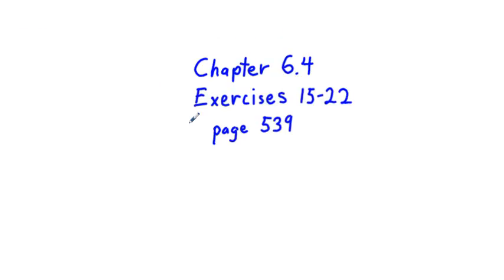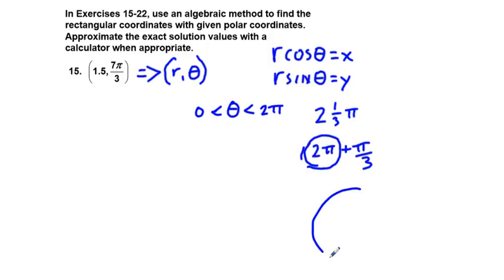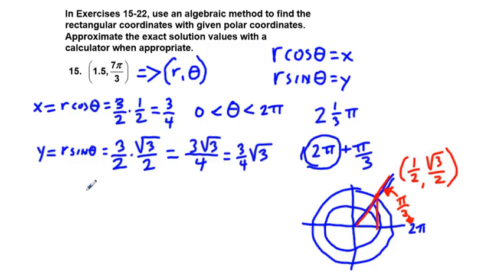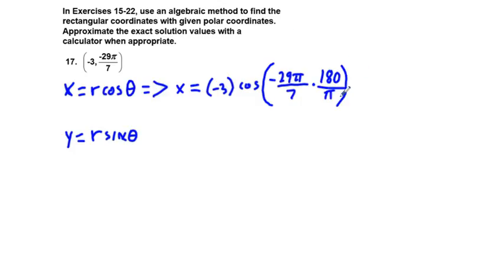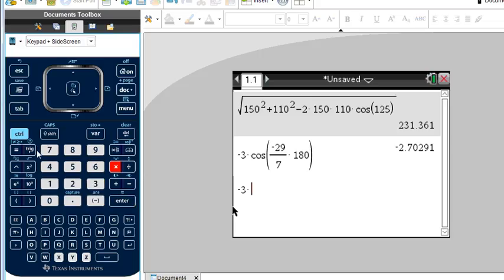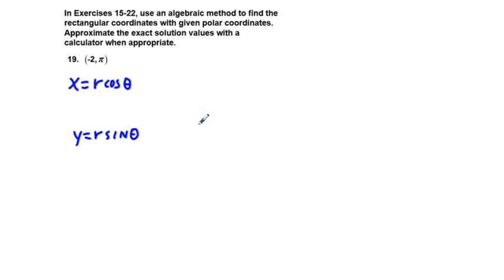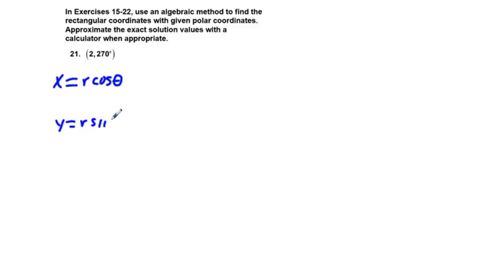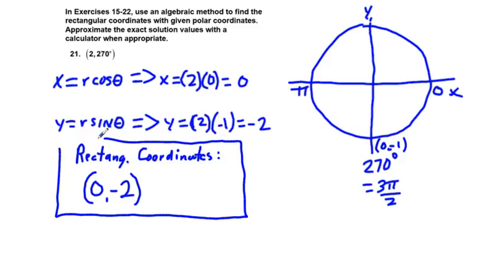Precalculus Chapter 6.4 Exercises 15-22 Convert Polar Coordinates to Rectangular Coordinates